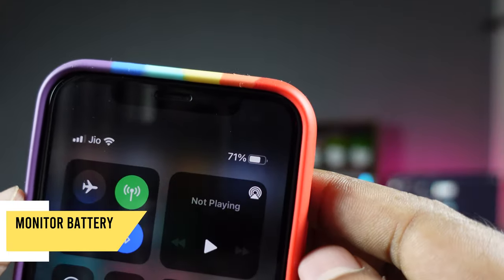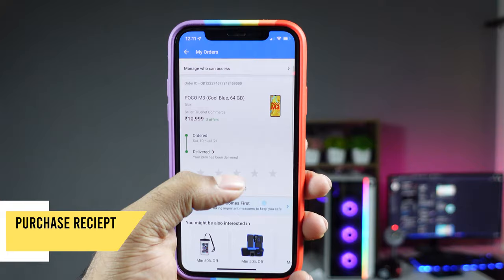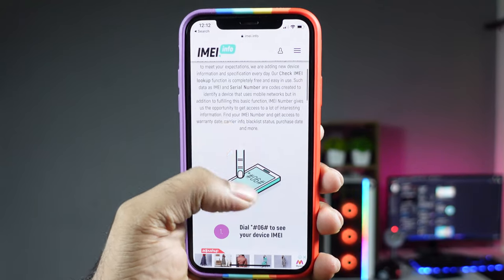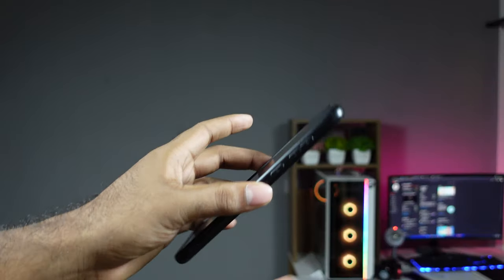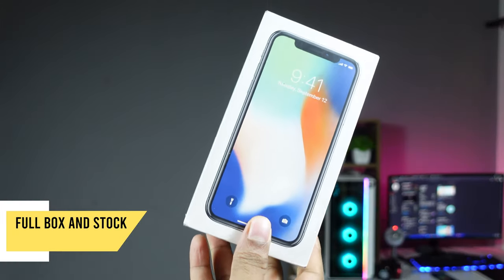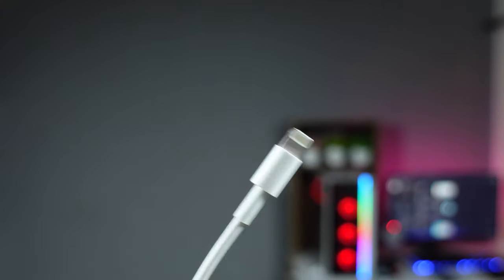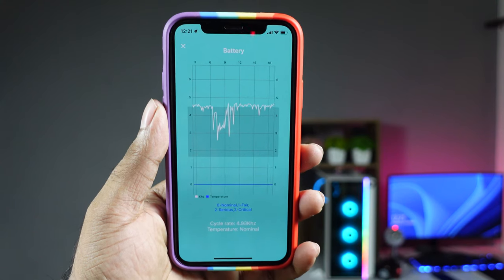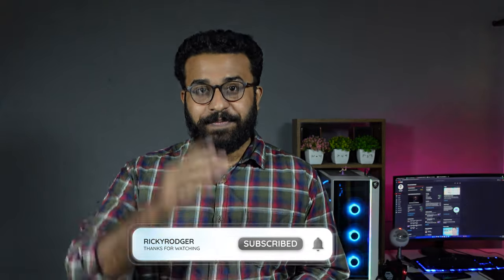What To Check When Buying A Used/Second-Hand Android or iPhone?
Here are the best practices before buying second hand iPhone or android device